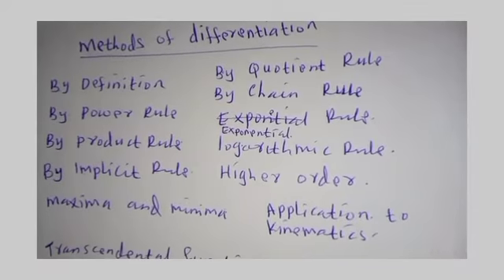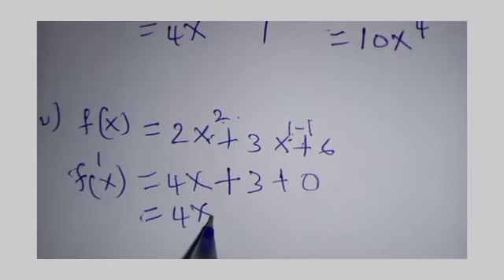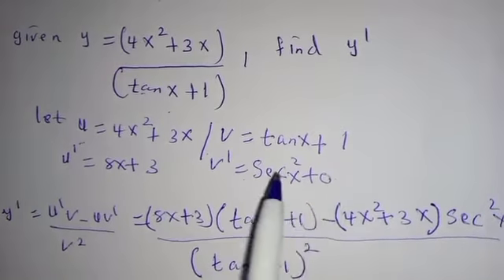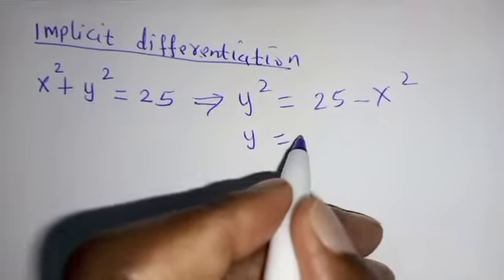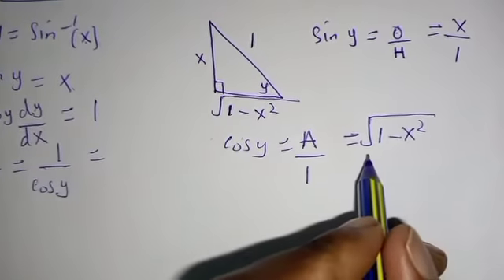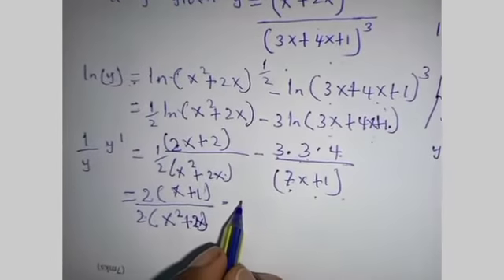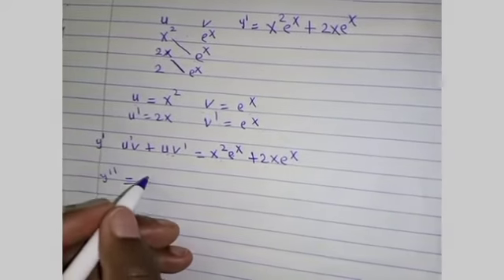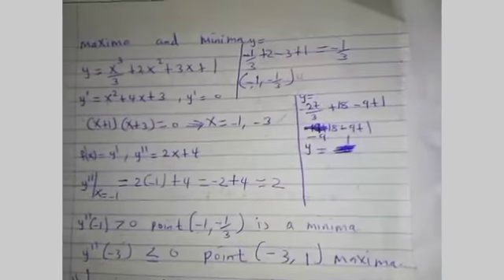Calculus 1 learning in one hour.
Calculus 1 learning in one hour. We share Calculus 1 in one hour.
We. have shown the following methods of differentiation.
1. Defferentiation by :
a)definition
b) Power rule
c) Product rule
d) quotient rule
e) Chain rule
f) exponential functions
g) logarithmic functions
h) implicit differentiation
I) higher order derivative
2. Application of Calculus in:
a) determining maximum and minimum points
b) Calculus and Kinematics